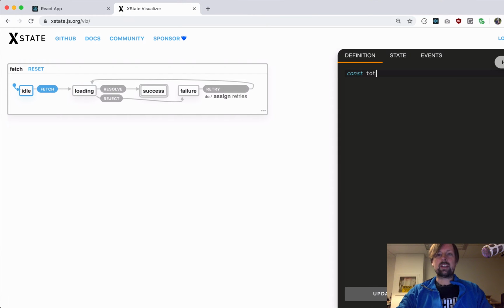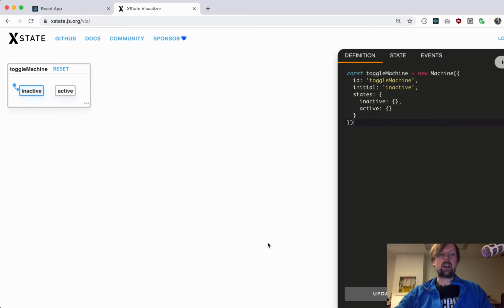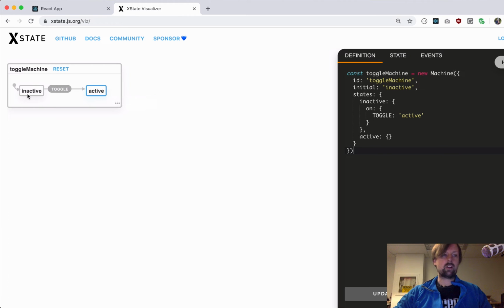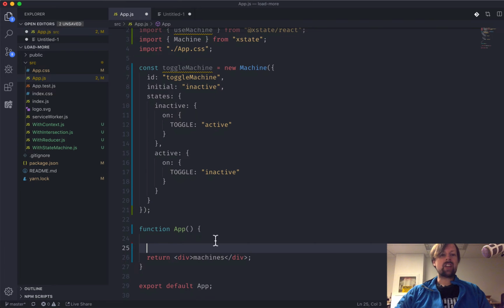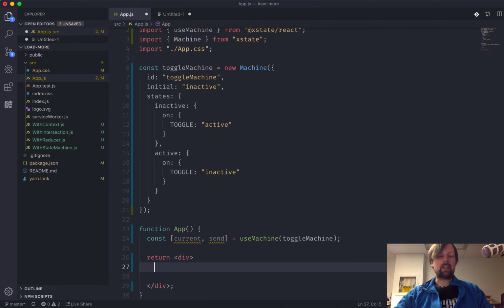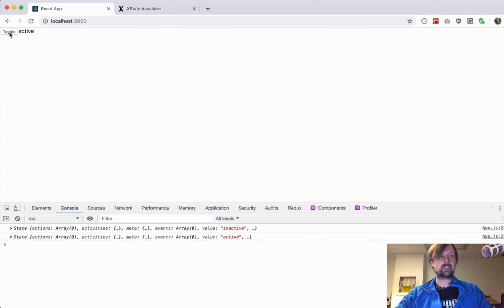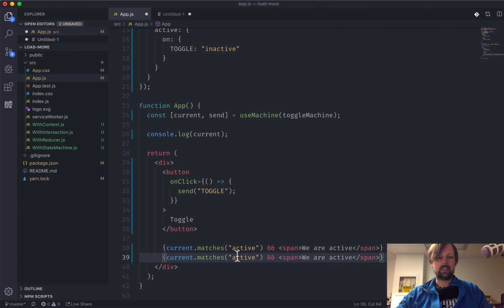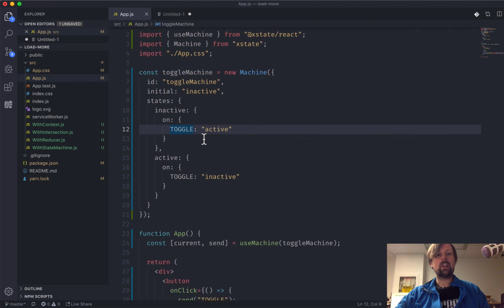XState - An introduction - Finite State Machines in React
In this introduction to XState, a library for building finite state machines in JavaScript, we'll build a simple Toggle machine, and see how to integrate that into our React app.